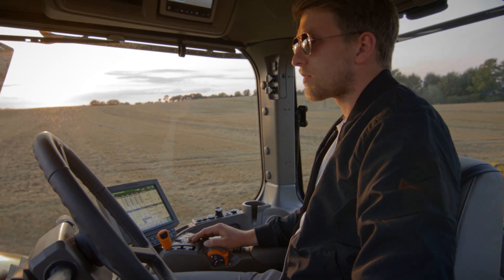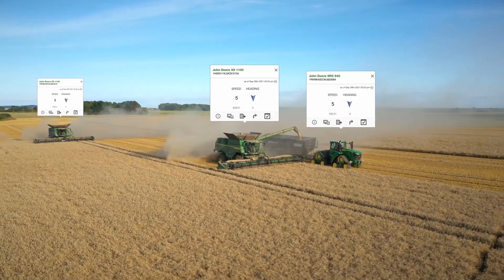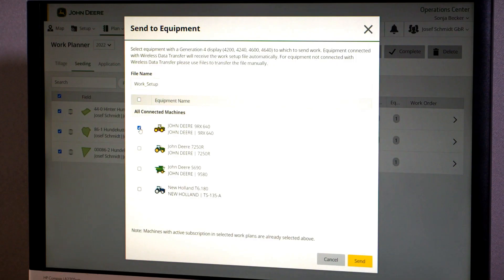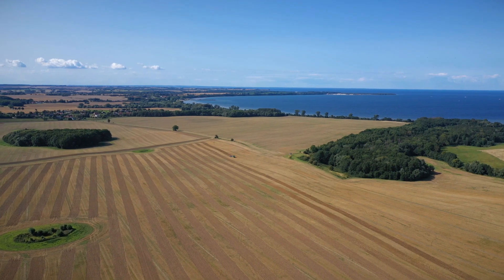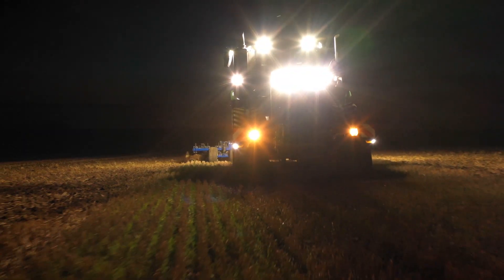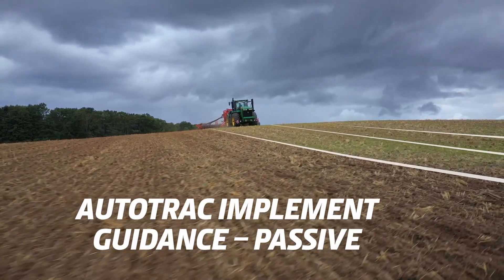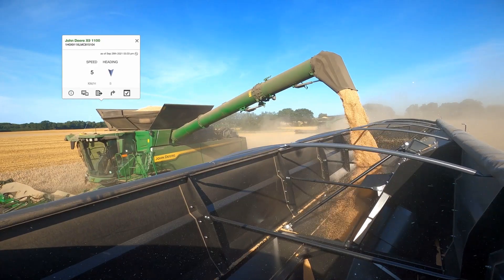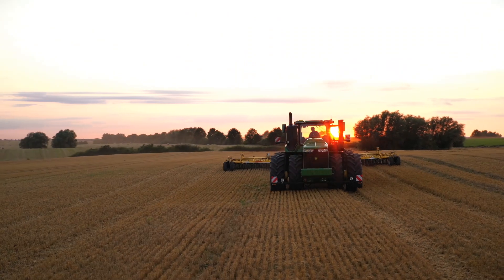Experience powerful AUTOMATION: the NEW 9 Series tractors.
The new 9 Series tractors are easy to use thanks to a suite of powerful on-and off-board automation systems.

Big means easy. Big means fast. Big means productive. One click is all it takes to get started. As you cross the field boundary your pre-planned work task automatically pops up on your tractor screen. To start, just press confirm. Reducing set-up time by as much as 50%, AutoSetup makes sure the work is done the way you want it, no matter who is driving. It's one of many productivity tools that makes the 9 Series unique. AutoTrac Turn Automation controls the entire headland turn, for perfectly consistent crop growth. On uneven slopes, AutoTrac Implement Guidance compensates for drift, giving you perfect pass to pass accuracy where it matters - at your implement. But we don t stop at optimising single production steps. AutoPath records the actual implement planting guidance line at the beginning of the season. It then automatically generates subsequent field
passes, independent of machine type and width. This avoids potential crop damage and time-consuming line management. If you operate multiple machines in one field at the same time, In-Field Data Sharing lets you share valuable operating data for improved efficiency. MachineSync is an industry exclusive tool that will not only help optimise your logistics, it will synchronise speed and steering between a leading tractor, combine or forage harvester or a following tractor. This eliminates collisions and crop losses when unloading on the go for a faster, more
productive harvest. Together, these powerful automation tools simplify operating and deliver a more productive ownership experience. Isn't it time the new 9 Series joined your team?